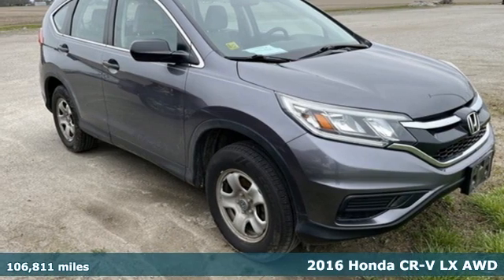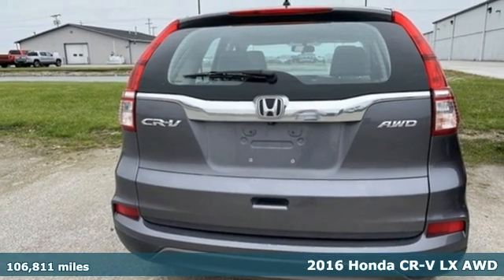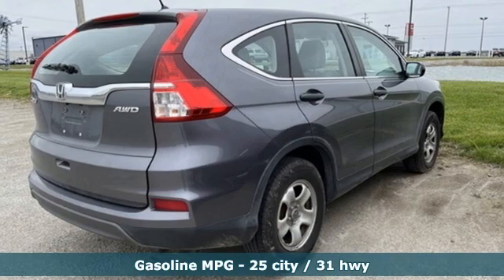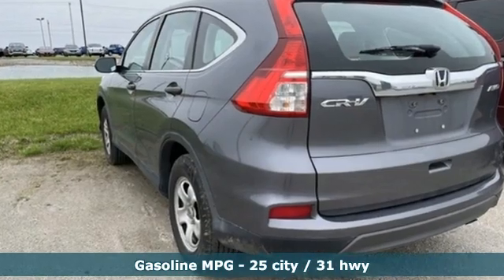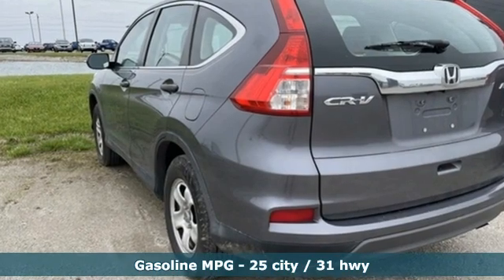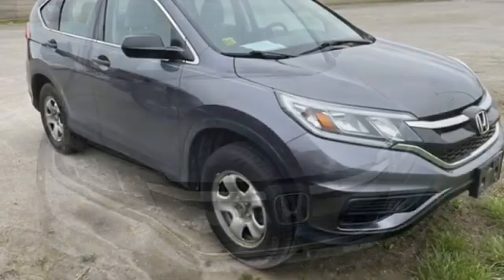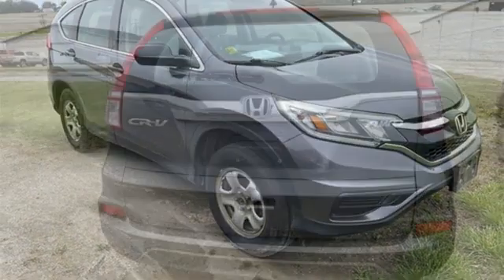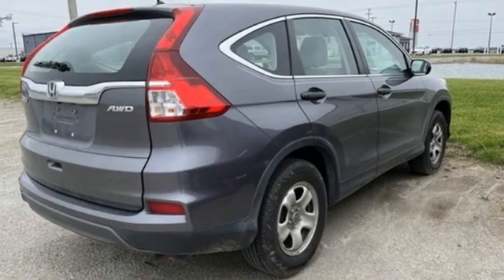Used 2016 Honda CR-V Bowling Green Toledo, OH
Year: 2016
Make: Honda
Model: CR-V
Trim: LX
Engine: 2.4L I4 DOHC 16V i-VTEC
Transmission: CVT
Mileage: 106811
Stock #: F22032A
VIN: 5J6RM4H33GL002362
Recent Arrival! Clean CARFAX. Certified. 2016 Honda CR-V LX LX AWD CVT 2.4L I4 DOHC 16V i-VTECbrbr**FORD BLUE CERTIFIED WARRANTY**, **ACCIDENT FREE CARFAX HISTORY**, **REMOTE KEYLESS ENTRY**, **NON-SMOKER**, 16" Styled Steel Wheels, 4 Speakers, 4-Wheel Disc Brakes, 5.048 Axle Ratio, ABS brakes, Air Conditioning, AM/FM radio, AM/FM/CD Audio System w/4 Speakers, Brake assist, Bumpers: body-color, CD player, Cloth Seat Trim, Compass, Delay-off headlights, Driver door bin, Driver vanity mirror, Dual front impact airbags, Dual front side impact airbags, Electronic Stability Control, Exterior Parking Camera Rear, Four wheel independent suspension, Front anti-roll bar, Front Bucket Seats, Front Center Armrest, Front reading lights, Illuminated entry, Low tire pressure warning, Occupant sensing airbag, Outside temperature display, Overhead airbag, Overhead console, Panic alarm, Passenger door bin, Passenger vanity mirror, Power door mirrors, Power steering, Power windows, Radio data system, Rear anti-roll bar, Rear seat center armrest, Rear window defroster, Rear window wiper, Remote keyless entry, Speed control, Speed-sensing steering, Split folding rear seat, Steering wheel mounted audio controls, Tachometer, Telescoping steering wheel, Tilt steering wheel, Traction control, Trip computer.brbr25/31 City/Highway MPGbrbrCertification Program Details: Ford Blue Advantage: Blue Certifiedbr* 139 Point Inspectionbr* Transferable Warrantybr* Vehicle Historybr* Warranty Deductible: $100br* Roadside Assistancebr* Limited Warranty: 3 Month/4,000 Mile (whichever comes first) after new car warranty expires or from certified purchase datebr* and 11,000 FordPass Rewards Points to use toward first maintenance visit Awards:br * 2016 IIHS Top Safety Pick+ (With Touring Model) * 2016 KBB.com Brand Image AwardsbrKelley Blue Book Brand Image Awards are based on the Brand Watch(tm) study from Kelley Blue Book Market Intelligence. Award calculated among non-luxury shoppers. Kelley Blue Book is a registered trademark of Kelley Blue Book Co., Inc.brDespite our best efforts to provide you useful and accurate information regarding our vehicles, errors may appear from time to time. Please call and confirm any details that are critical to your purchasing decision. We want you to be satisfied!brbrReviews:br * Exceptional fuel economy compared to other crossovers; plenty of adult-sized room in both seating rows; more cargo capacity than most rivals; rear seatbacks fold flat at the tug of a lever; appealing roster of tech and safety features. Source: Edmunds

Sunday: Closed

Address:
18039 North Dixie HWY